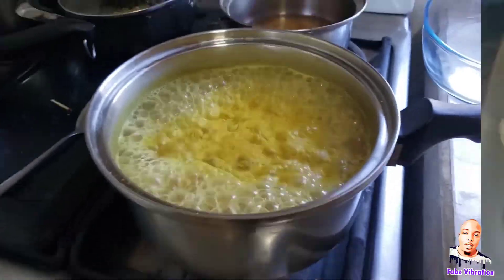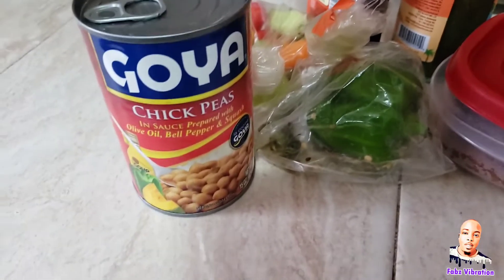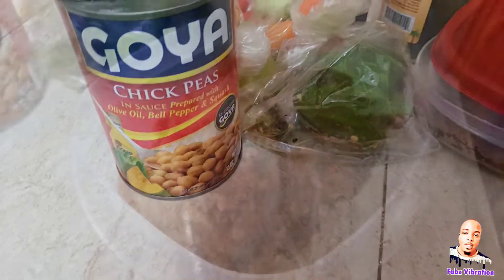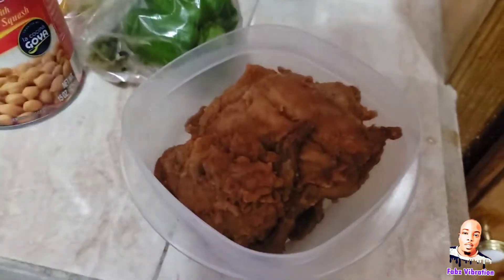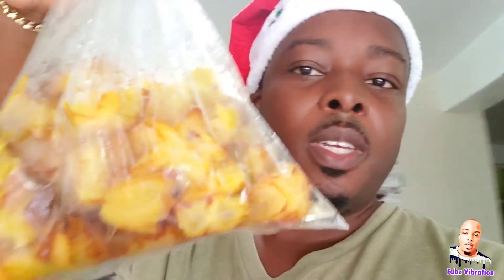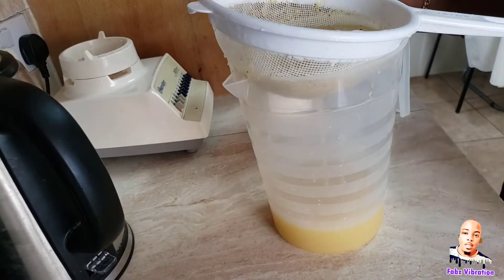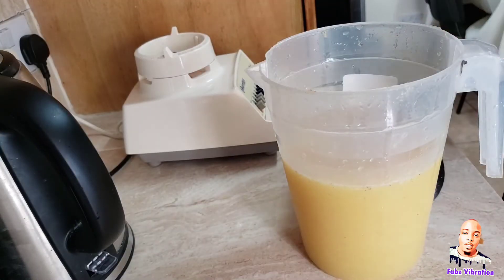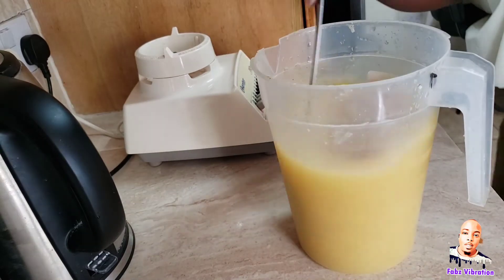A Quick Lunch with Fabz | VLOGMAS DAY 11 dominica foodie #767